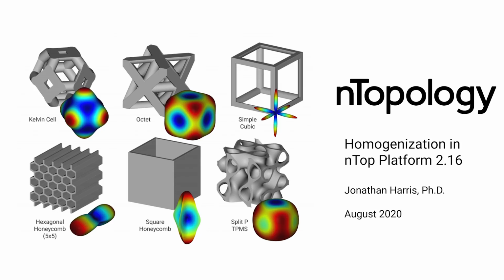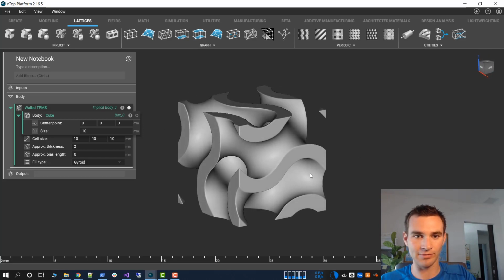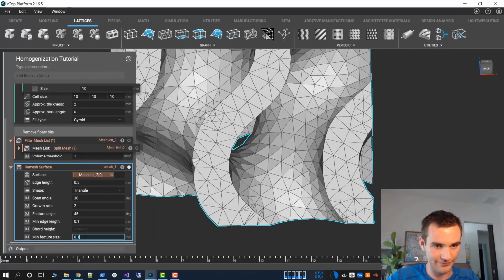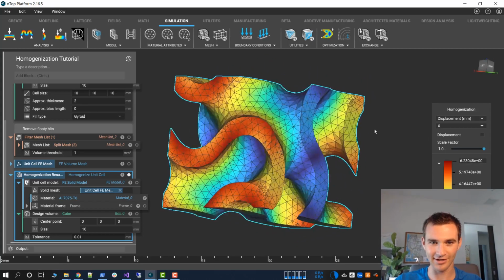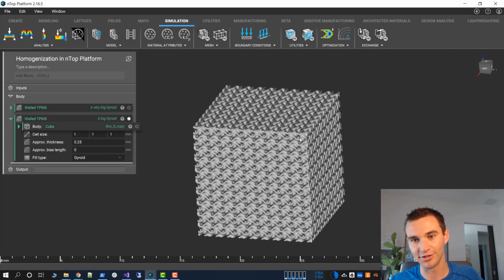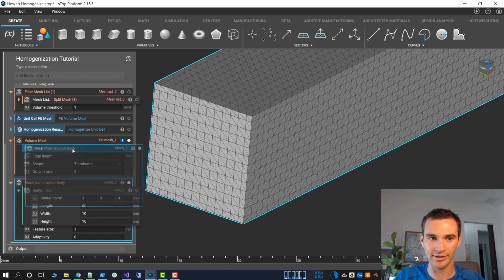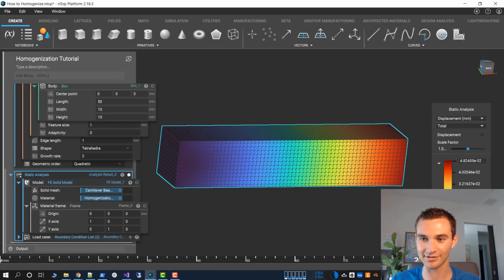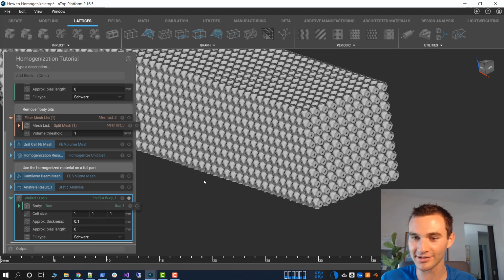How to Accelerate FE Simulations of Lattices using Homogenization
Homogenization is a technique that can greatly accelerate the simulation of intricate lattice or cellular structures. Instead of simulating the full geometry, you approximate its effective material properties based on the behavior of a single unit cell.

In this video tutorial, Jonathan Harris, Lead Application Engineer at nTopology, explains step-by-step how to use homogenization in nTop Platform. He gives valuable tips to help you avoid common mistakes and describes when and where to use it to achieve effective and accurate results.

Watch and learn how to:

- Accelerate the simulation of lattice and cellular structures by orders of magnitude
- Use homogenization to iterate rapidly during early stages of the design process
- Quickly identify the most suitable lattice types for your application